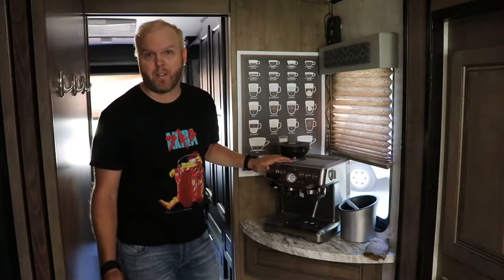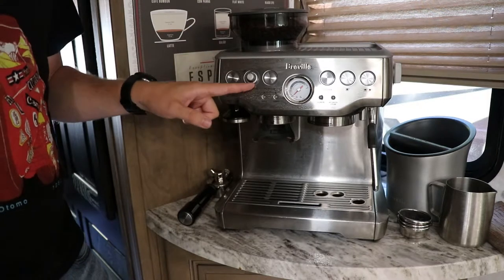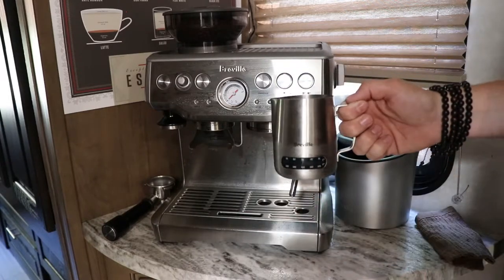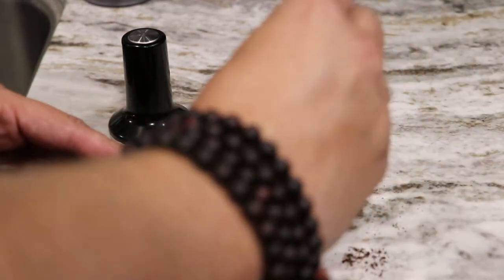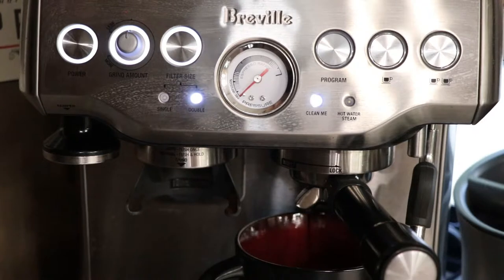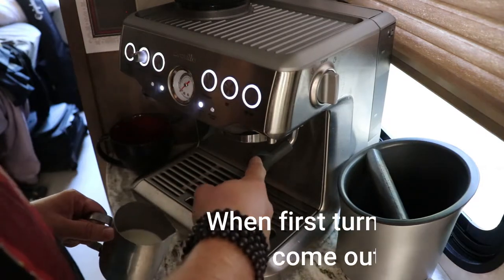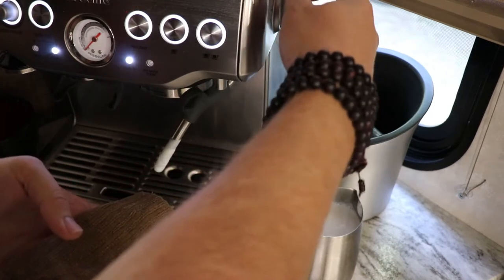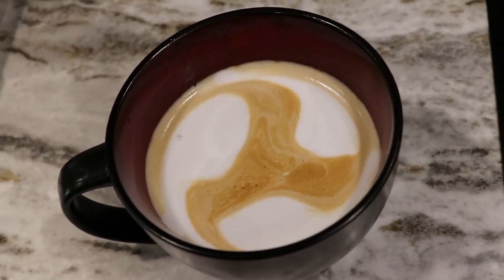How to use the Breville 870XL Barista Express review and walkthrough rv life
We're currently living out on the road in a class A motorhome, touring the US. One of the hard parts about traveling full time, is losing some of the conveniences at home. Like your favorite coffee shop to get your daily caffeine fix. Not only is it hard to constantly look for a new coffee shop, but it's also hard to budget in when you're trying to cut costs. Luckily you can make lattes on the road like a pro. Using minimal power and not taking up too much space.

So far, we've done easily 2000 pulls on this machine in the last 2.5 years. It still works flawlessly. I can't imagine life without it.

I hope this video helps. If you have any questions about using the Breville or making a latte at home, please send them over. I'll upload another video later on milk texture and latte art as well (like the latte seen in the thumbnail).

Links to all products below:

Breville Barista Express espresso machine
Breville temperature control steel milk jug
Breville coffee grounds knock box